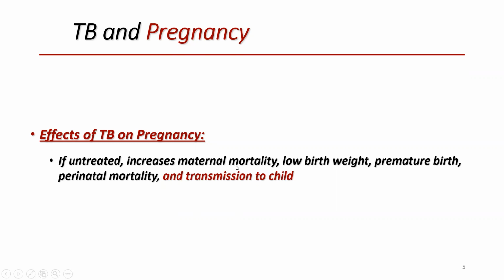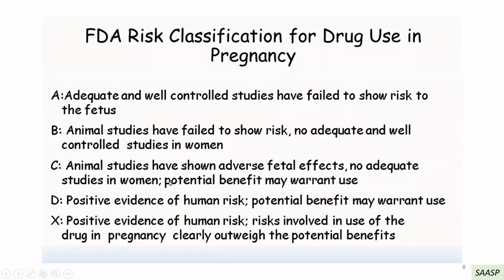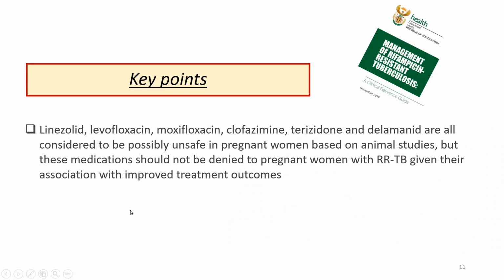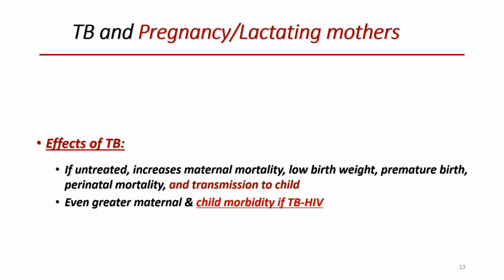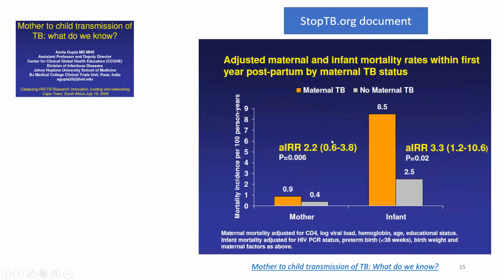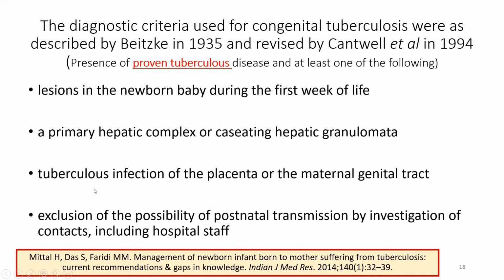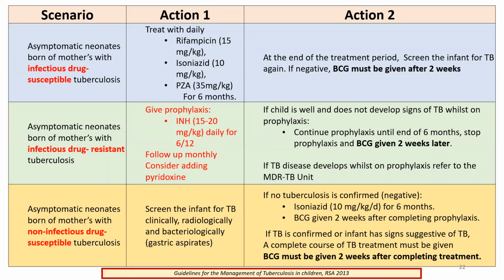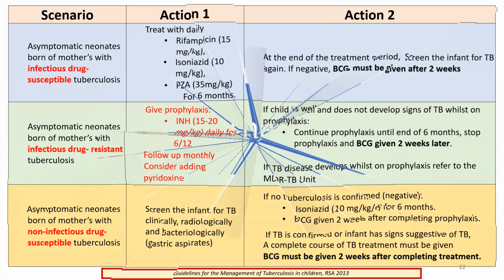6 Special Situations Pregnancy & Breastfeeding